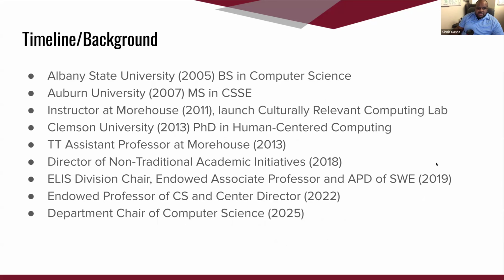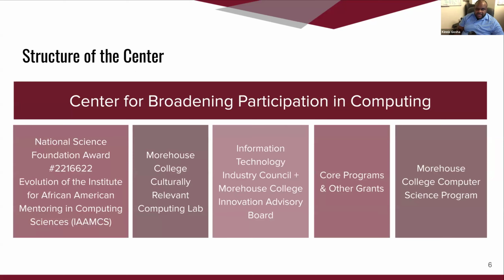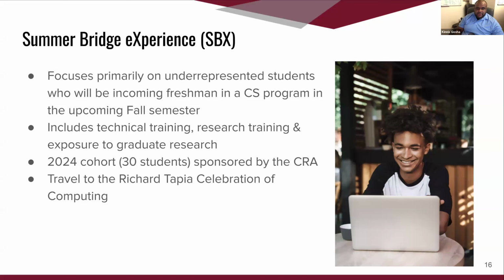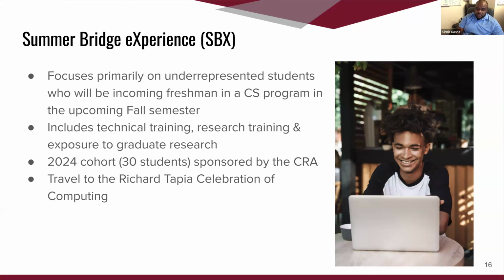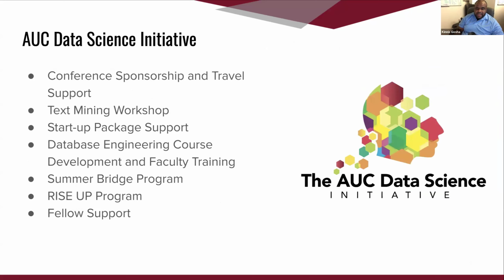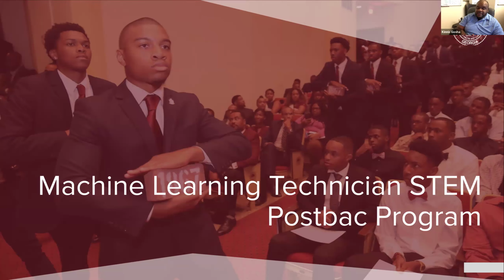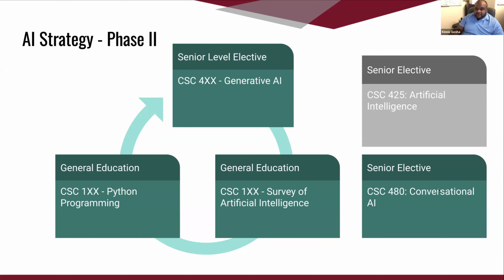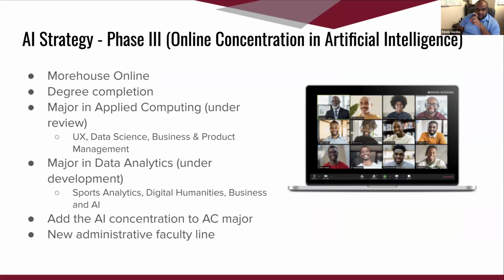Exploring Morehouse College's AI Curriculum Strategy with Dr. Kinnis Gosha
Dr. Kinnis Gosha, Chair of the Computer Science Department at Morehouse College, will present a strategic vision for integrating artificial intelligence (AI) across the institution’s curriculum. This initiative aims to equip students in all disciplines with AI literacy, fostering innovation and workforce readiness. The plan includes developing interdisciplinary AI-infused courses, establishing industry partnerships, and leveraging experiential learning opportunities. Special emphasis will be placed on ethical AI, community impact, and increasing representation of underrepresented groups in the AI ecosystem. This talk will provide insights into the implementation roadmap, challenges, and expected outcomes of this transformative effort at Morehouse College.

Dr. Kinnis Gosha (pronounced Go-Shay) is the Hortinius I. Chenault Endowed Professor of Computer Science, Chair of Computer Science, and Executive Director of the Morehouse Center for Broadening Participation in Computing. Dr. Gosha’s research interests include conversational AI, social media data analytics, computer science education, broadening participation in computing, and culturally relevant computing. Gosha also leads Morehouse’s Software Engineering degree program, where he builds collaborations with industry partners to provide his students with a variety of experiential learning experiences. In October of 2022, Gosha took over as the Principal Investigator of the Institute for African-American Mentoring in Computing Sciences (IAAMCS), a Broadening Participation in Computing Alliance, funded by the National Science Foundation.
To date, 21 undergraduate researchers in his lab have gone on to pursue a doctoral degree in computing. PI Gosha currently has over 60 peer-reviewed publications in the area of Broadening Participation in Computing (BPC). Since arriving at Morehouse (2011), he has included undergraduate student researchers as co-authors in 26 peer-reviewed manuscripts. Gosha is very active in the BPC community serving as a regular paper and poster reviewer for the Tapia, SIGCSE, and RESPECT conferences. Currently, Gosha is the founder and Co-Chair of the Black Issues in Computing Education (BICE) Symposium. Additionally, he is a newly elected board member of both the Computing Research Association and the National Science Foundation Computer and Information Science and Engineering (CISE) Advisory Committee.